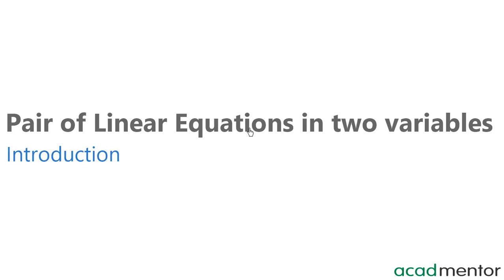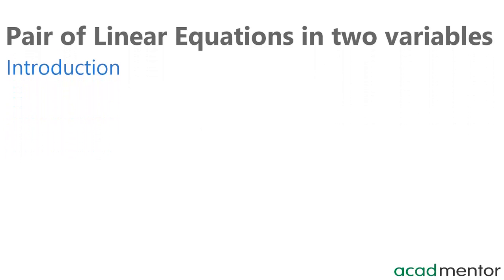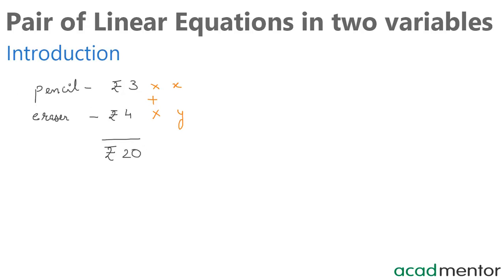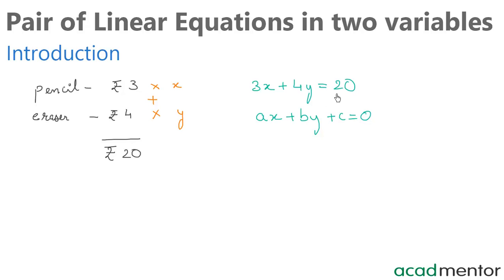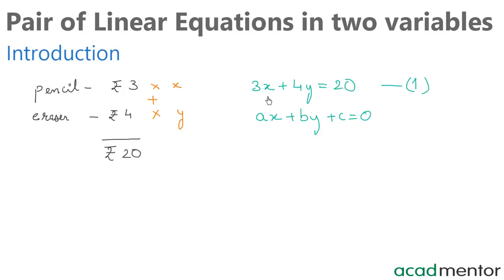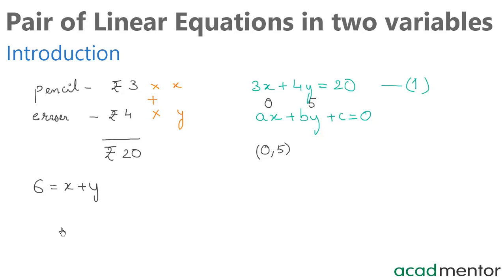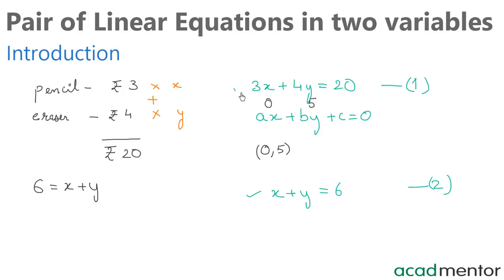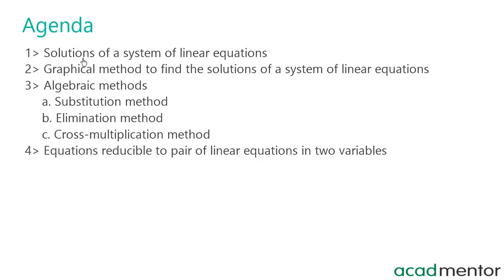Class 10 3.0 Introduction to a pair of linear equations - CBSE Mathematics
This is the introductory video on A pair of linear equations in two variables - chapter 3 for class 10.